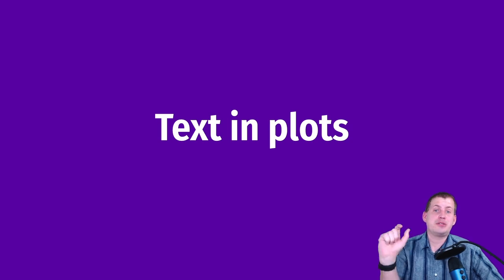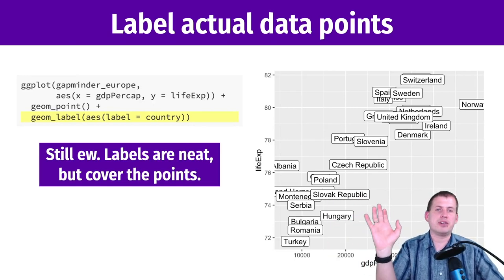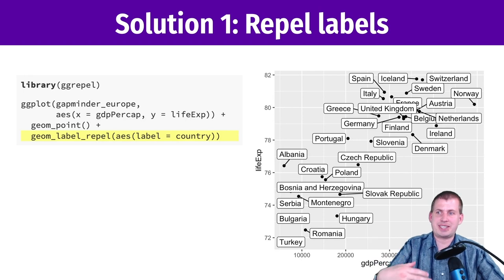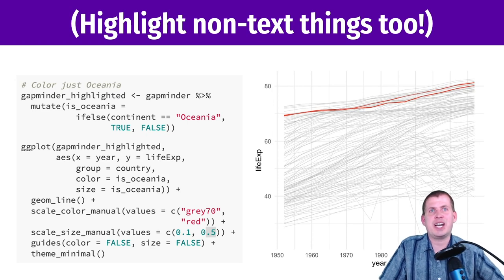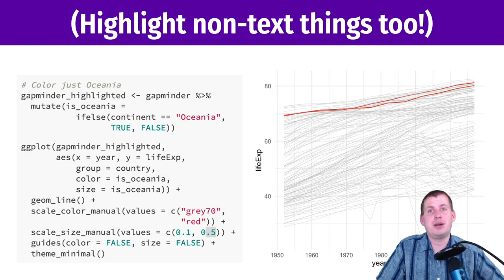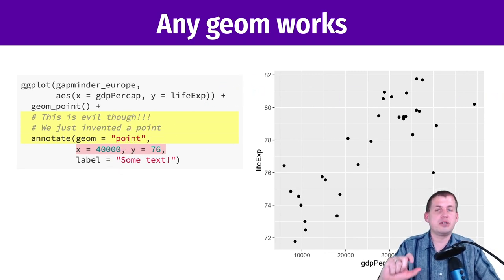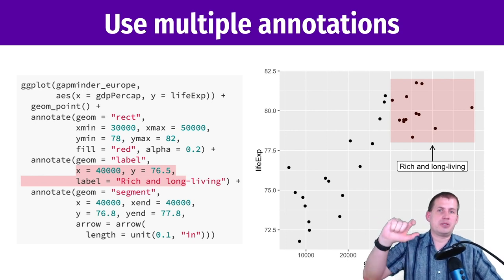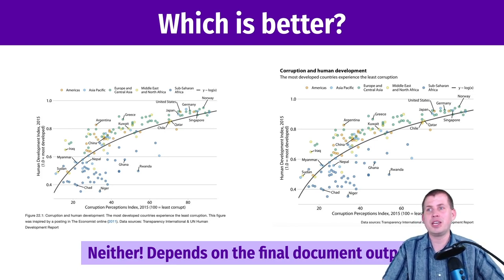PMAP 8921 • (9) Annotations: (2) Text in plots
Overview and examples of three main ways of adding text to ggplot plots in R